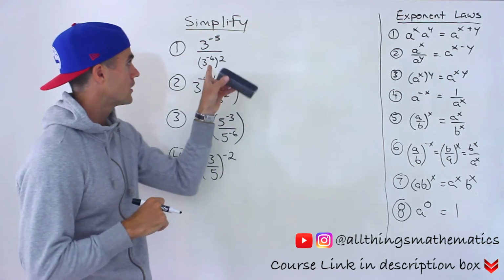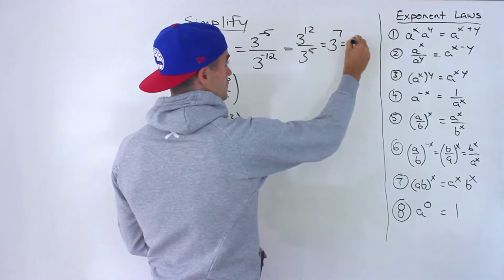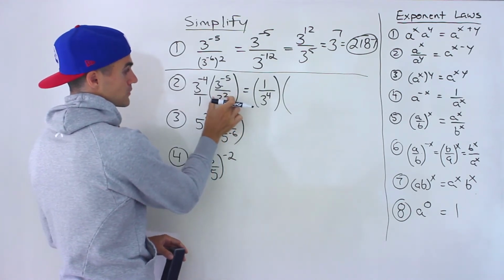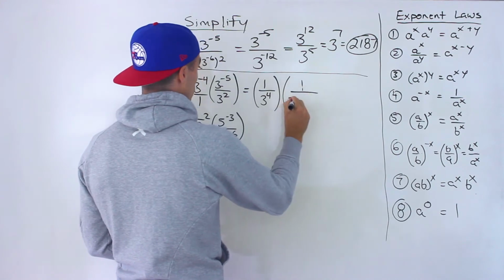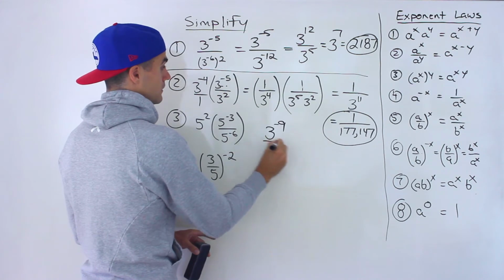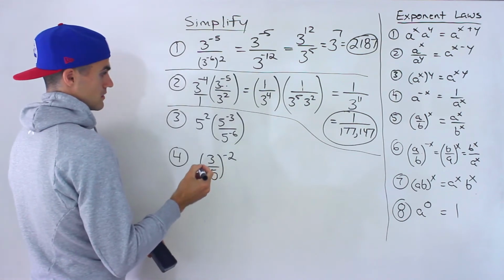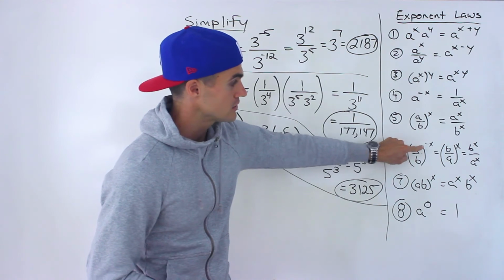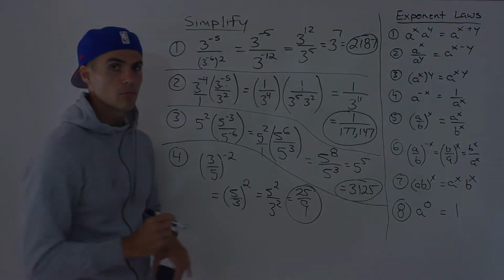QMS 110 (Ryerson University) - Integer Exponents Examples (Part 2)